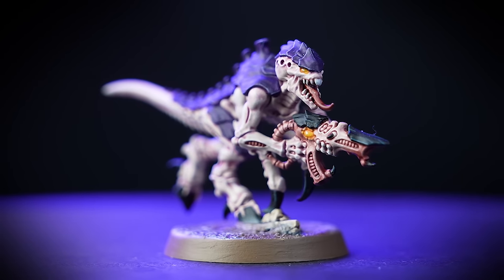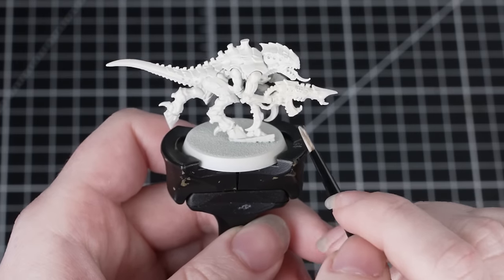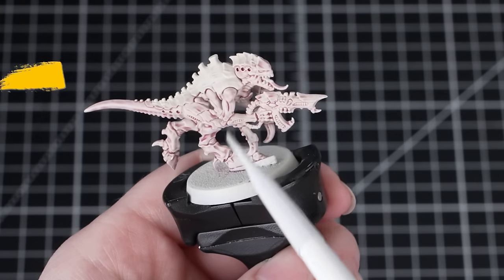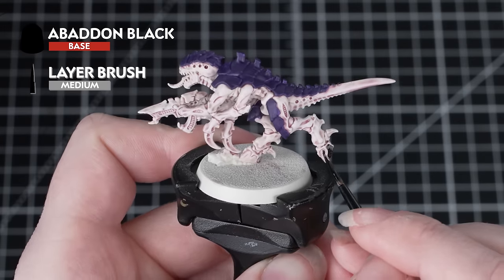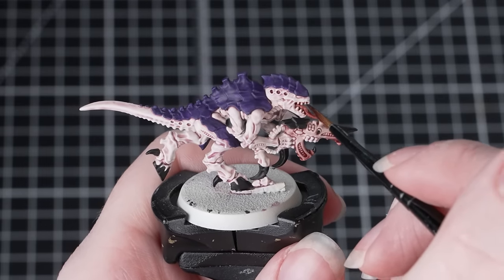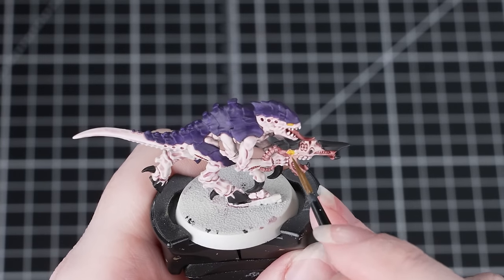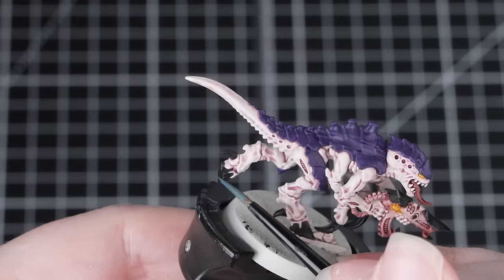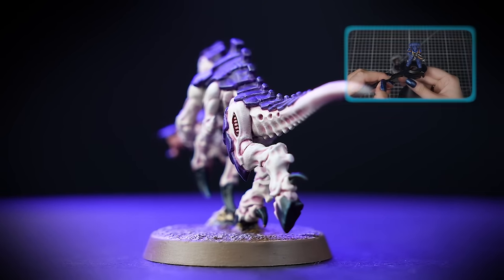How to Paint: Battle Ready Hive Fleet Leviathan Termagant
Learn how to paint an insatiable Termagant in the colours of Hive Fleet Leviathan. Follow this step-by-step guide, using just ten paints, to get your miniature ready to devour biomass on the gaming table in no time.

0:00 Introduction
0:31 WRAITHBONE SPRAY
2:01 MAGOS PURPLE CONTRAST
3:59 NAGGAROTH NIGHT
4:36 ABADDON BLACK
5:03 BUGMAN'S GLOW
5:29 BERSERKER BLOODSHADE SHADE
6:59 CORAX WHITE BASE
7:17 IYANDEN YELLOW CONTRAST
8:15 THUNDERHAWK BLUE LAYER
9:40 WARPFIEND GREY LAYER